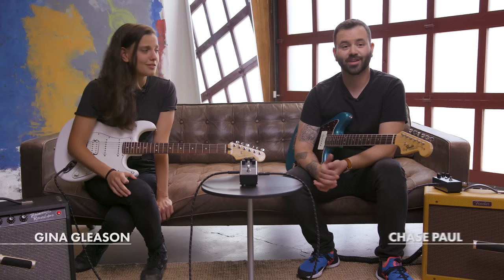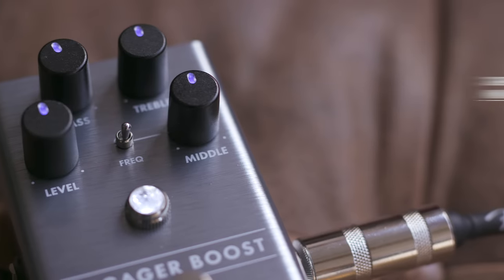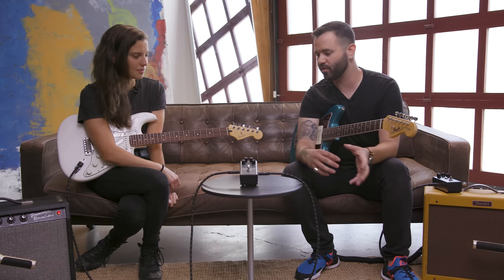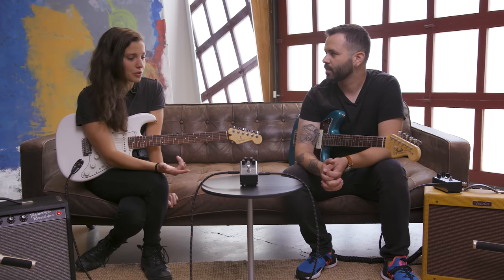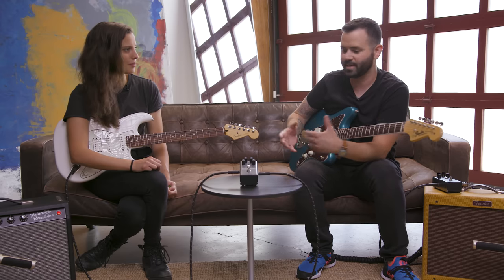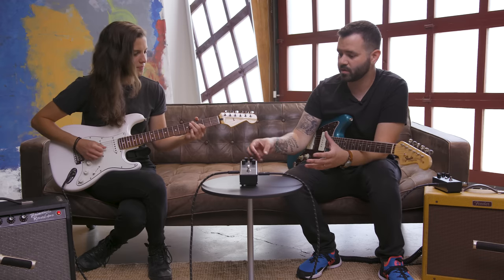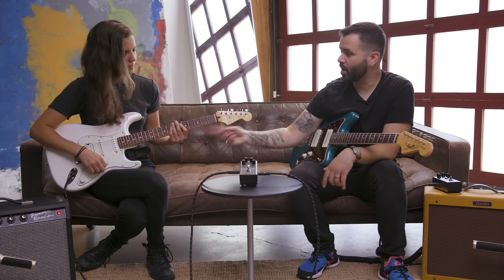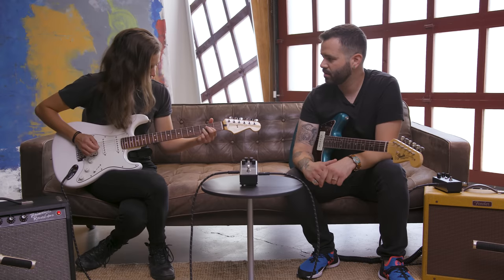The Engager Boost | Effects Pedals | Fender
Watch as Gina Gleason from Baroness and Fender's Chase Paul play through one of the newest additions to the Fender Effects Pedals Lineup: The Engager Boost.